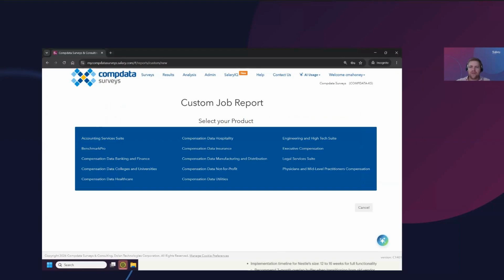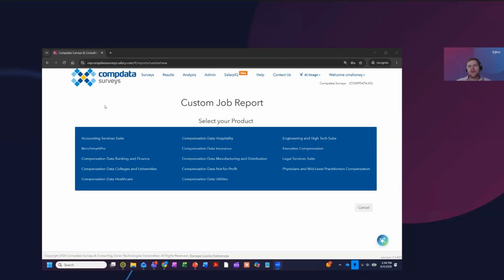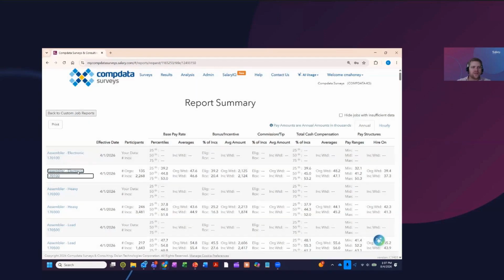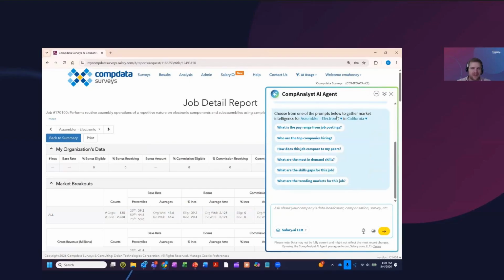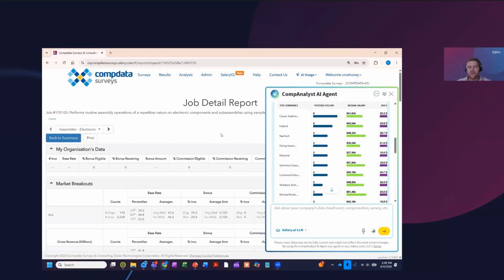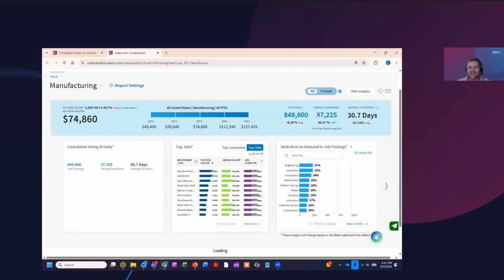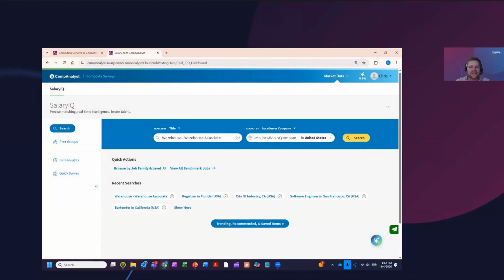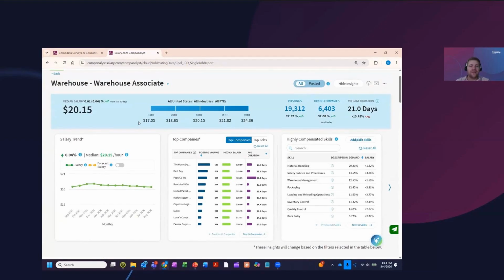See Beyond Survey Data with Compdata Max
See how CompData Max layers AI-powered insights and real-time job posting intelligence on top of Salary.com's industry-specific compensation surveys to give HR and compensation professionals a more complete, current view of the market. In this product walkthrough, explore how organizations use live posting data, peer group benchmarking, and skills analysis to supplement traditional survey results across industries like manufacturing, healthcare, hospitality, and higher education.